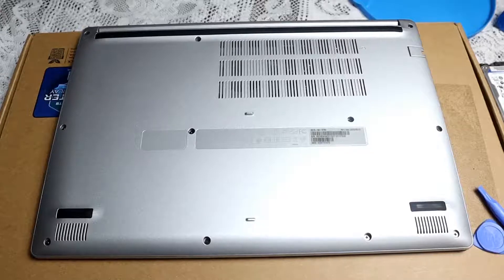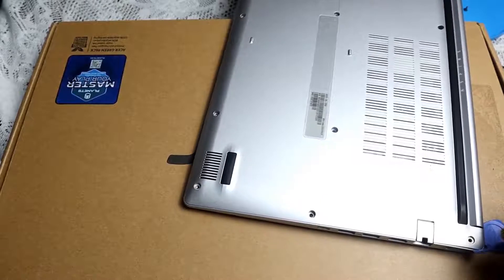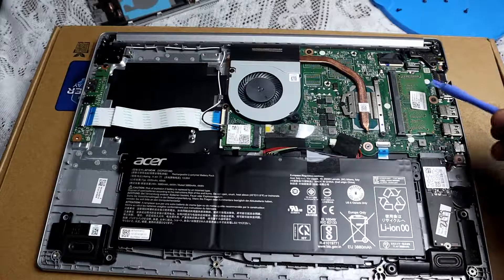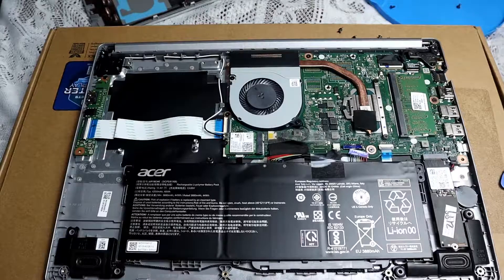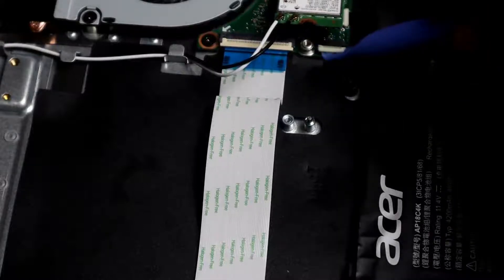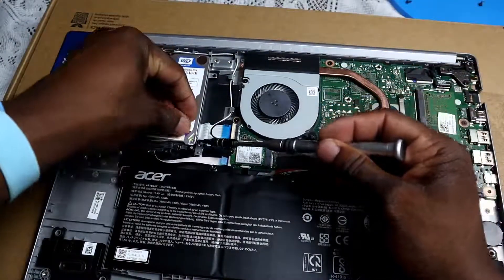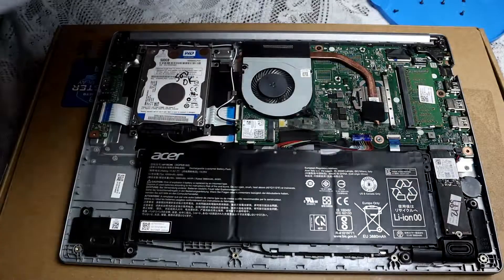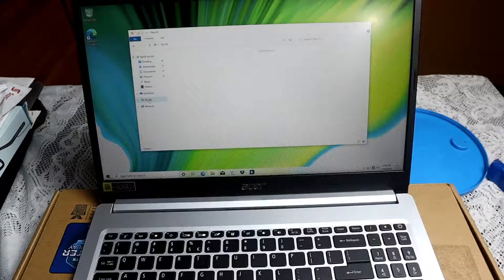Acer Aspire 5 Upgrade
Installation of an HDD on the Acer Aspire 5 2020. Important to note this installation process is different from previous Acer Aspire 5 lap tops.